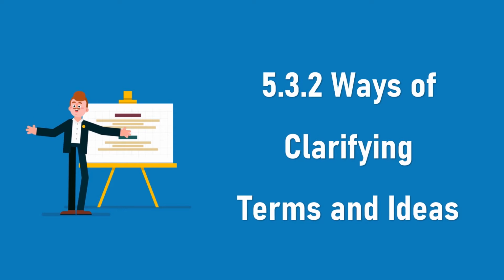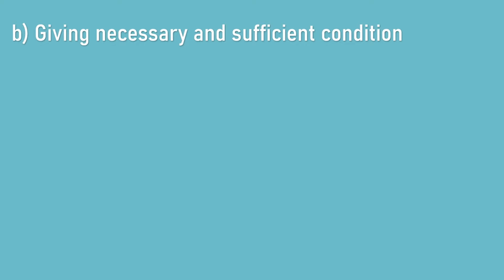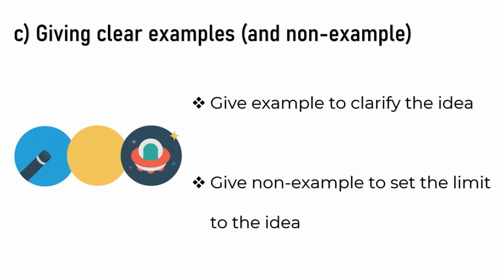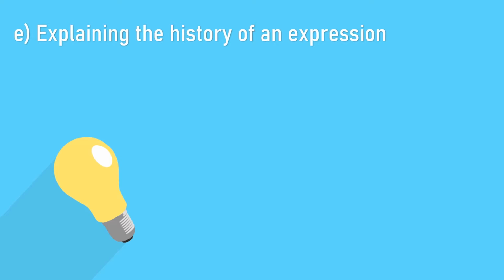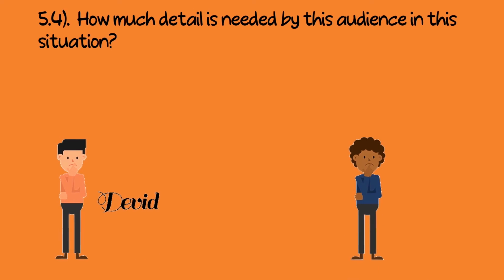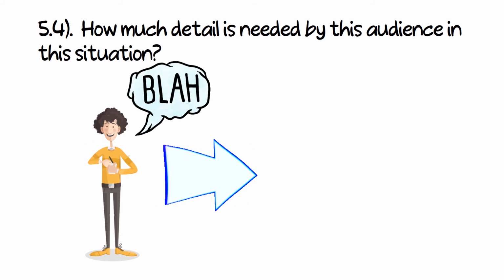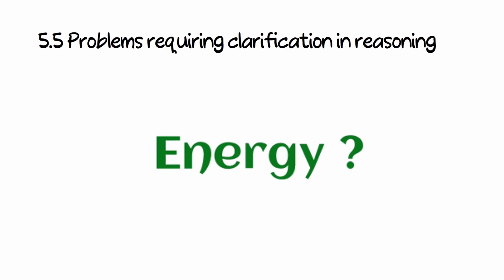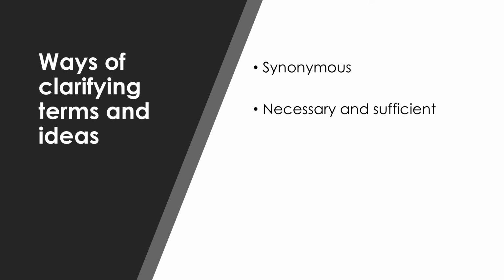[Part 2] CT Chapter 5 Presentation